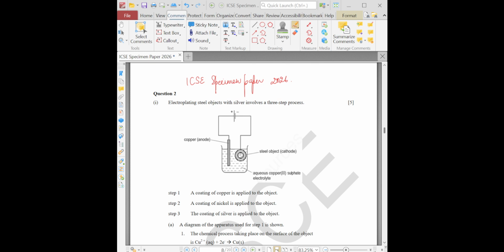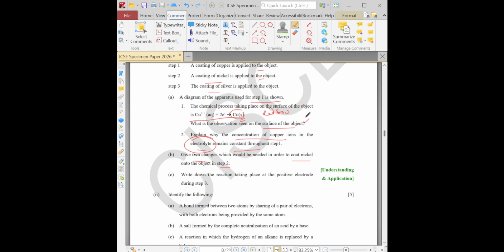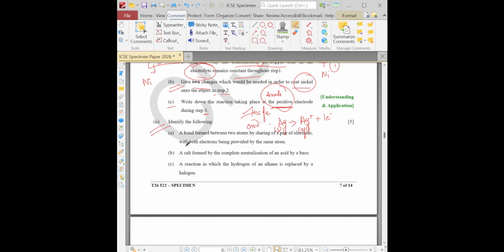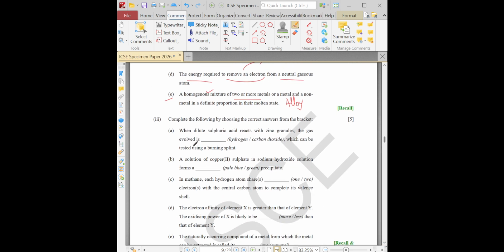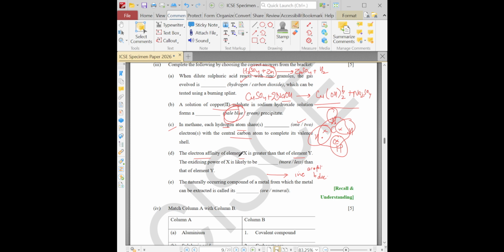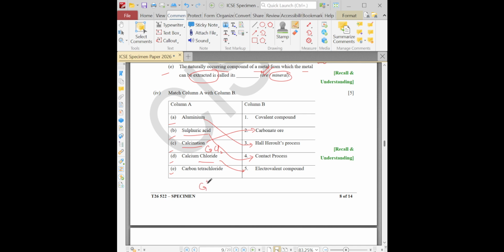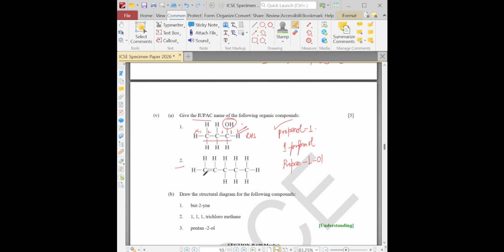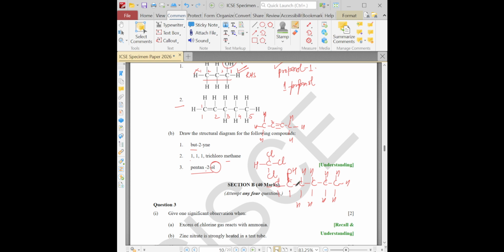ICSE Class 10 Chemistry Specimen Paper 2026 | Question 2 Full Solution Explained